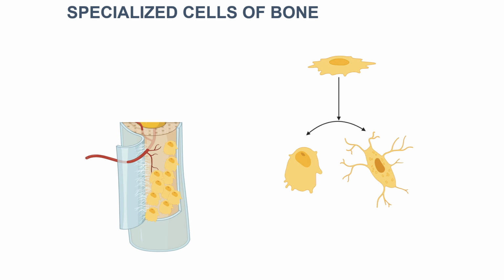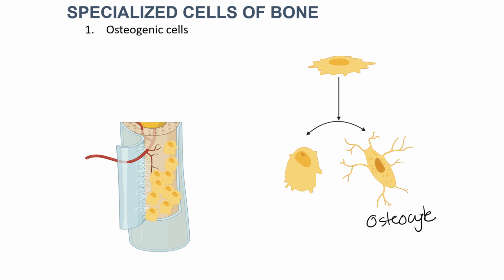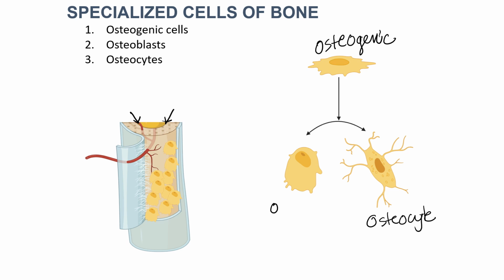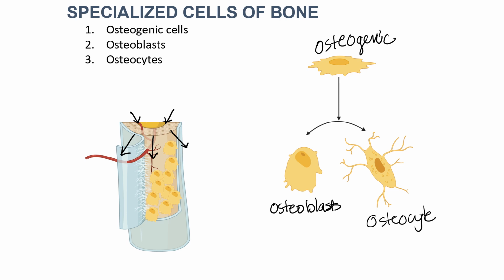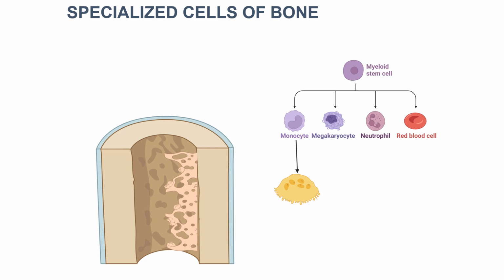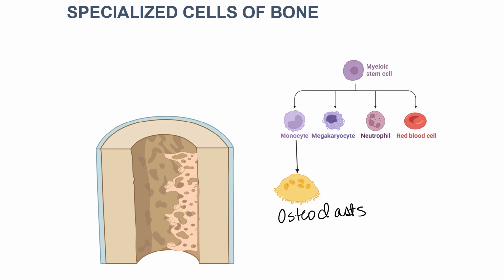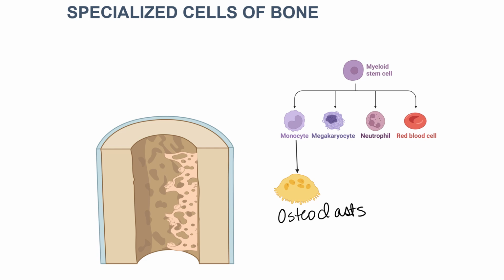Cells of Osseous Tissue 24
The content discusses specialized bone cells, including osteocytes, osteogenic cells, osteoblasts, and osteoclasts. Osteocytes are the primary bone cells found in both compact and spongy bone, maintaining the bone matrix. Osteogenic cells, found in the endosteum, are stem cells that can differentiate into the other bone cell types. Osteoblasts secrete osteoid and contribute to bone growth, while some become osteocytes when trapped in the matrix. Osteoclasts, originating from a different lineage, are responsible for bone resorption through osteolysis. Together, these cells contribute to the maintenance and homeostasis of bone structure and blood calcium levels.